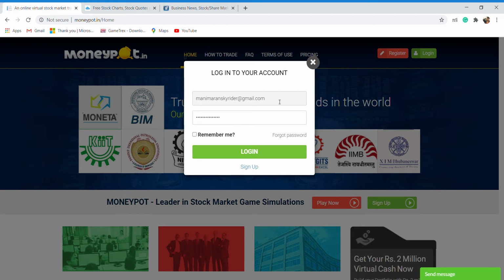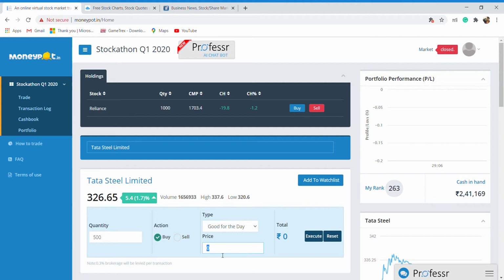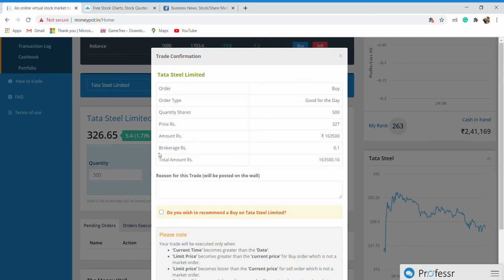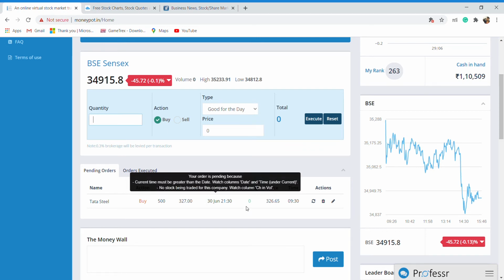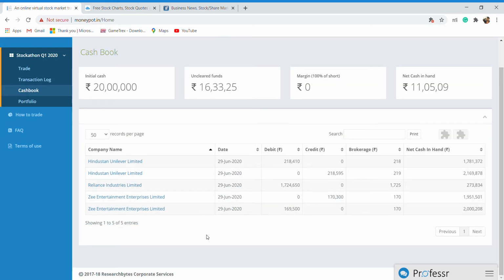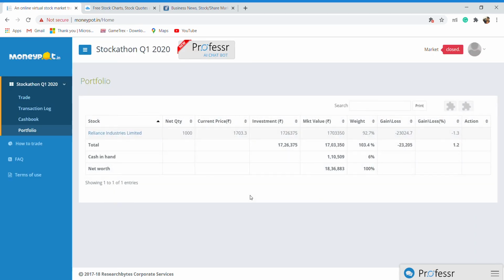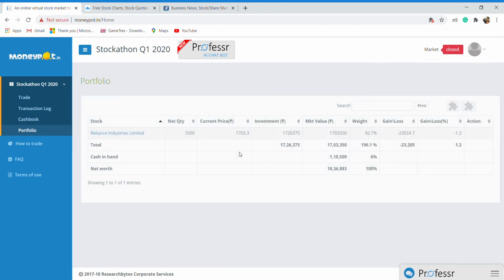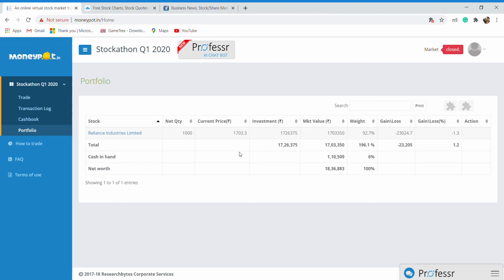Moneypot Tutorial Alpha club # ESIC FINANCE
This video is based on how Moneypot works.
Tradeo is the IFIM first virtual trading event as you can enhance your stock market knowledge also it helps you to sharpen your portfolio strategies in Indian Stock Market